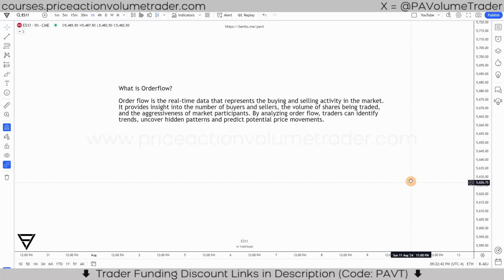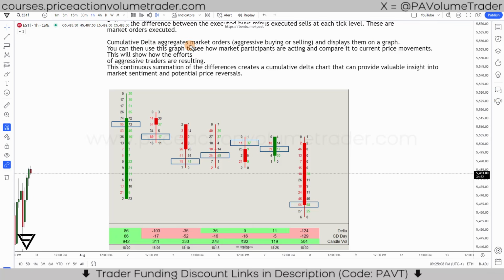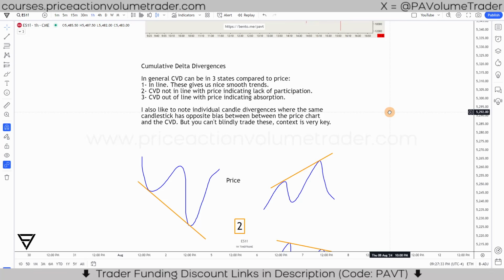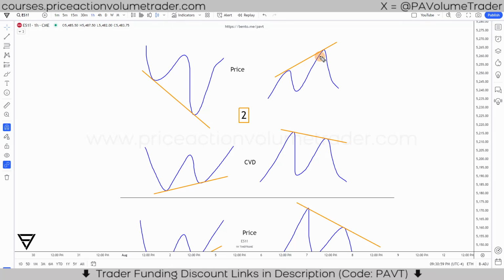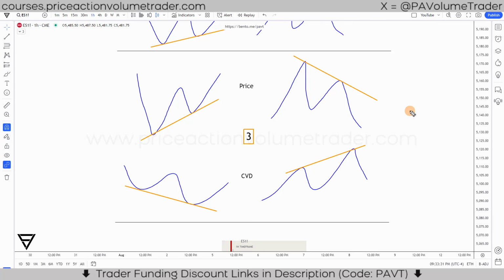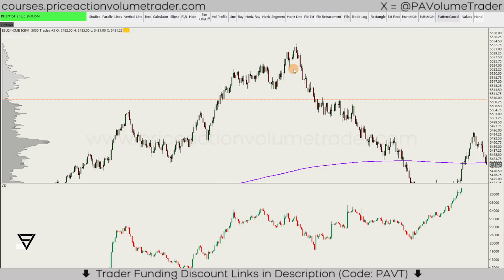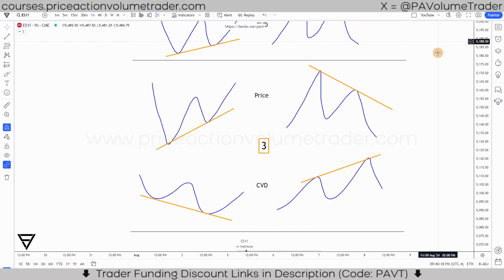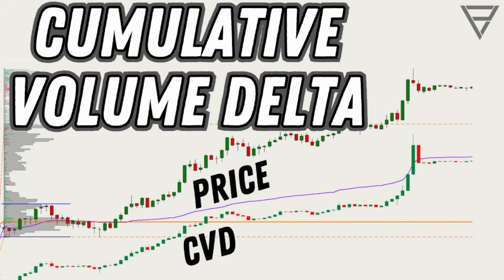Cumulative Volume Delta - One Of The Best Orderflow Trading Tools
00:00 - Intro
01:40 - Orderflow definition
02:23 - Delta and CVD definitions
06:54 - CVD Divergences
13:08 - Chart Examples